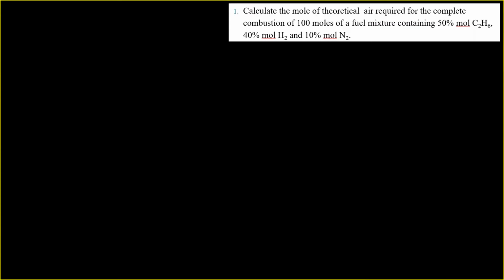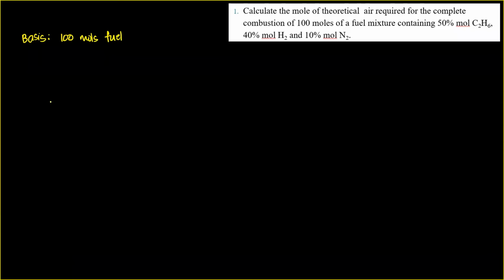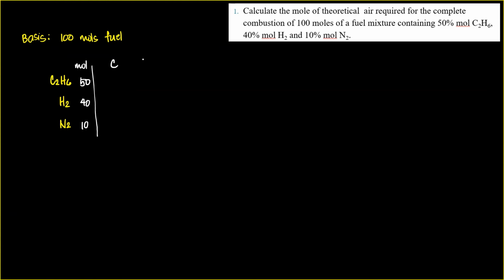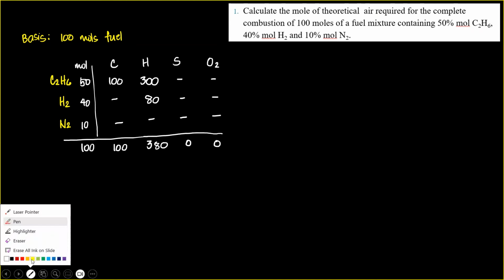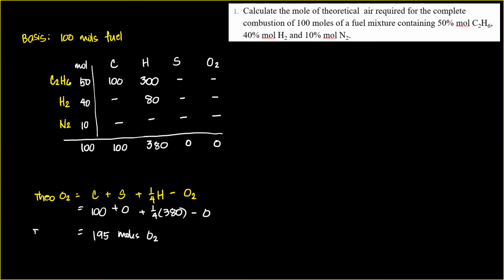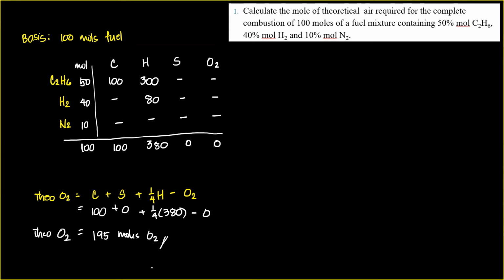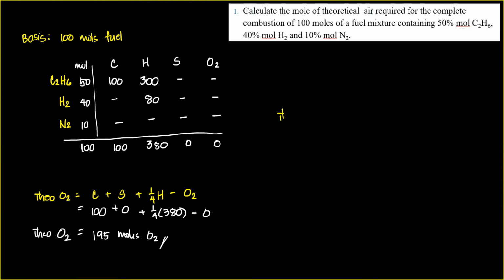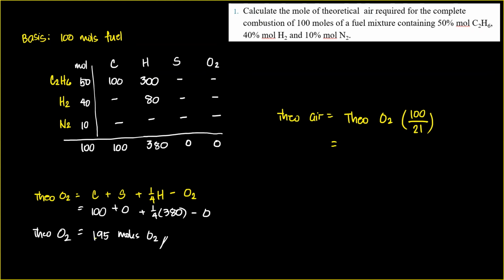16 C - Sample Problem 3 (Combustion)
Solving for Theoretical Oxygen and Theoretical Air